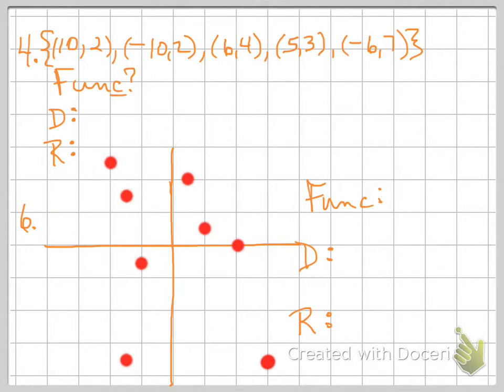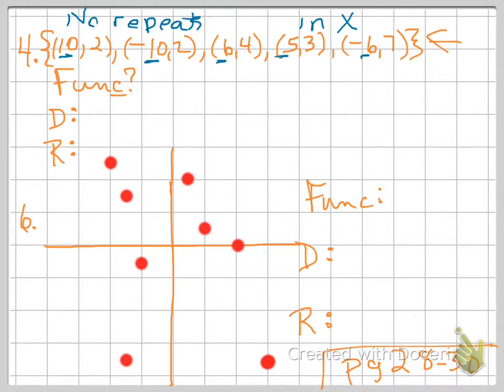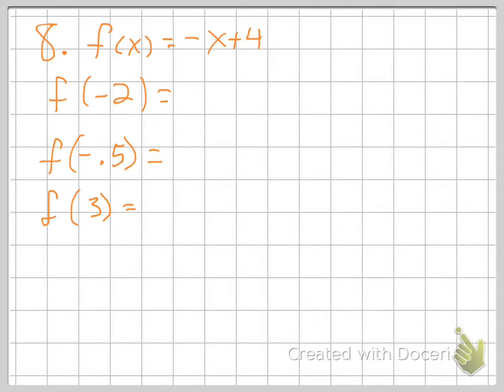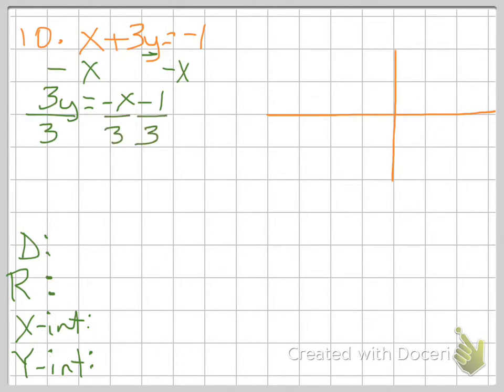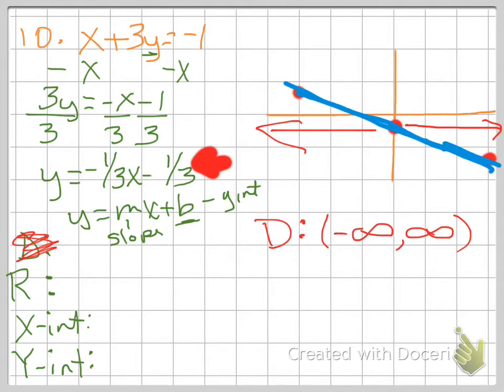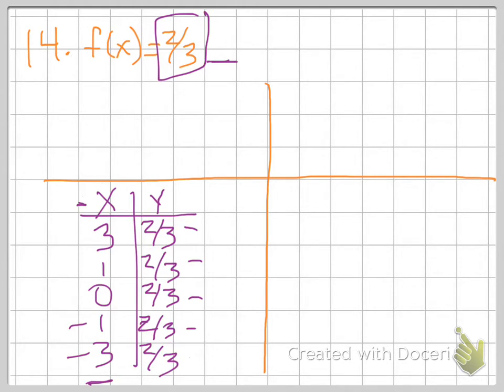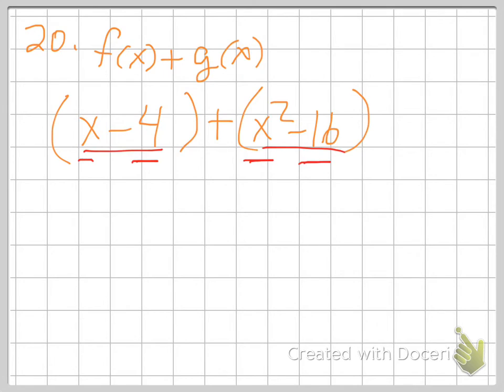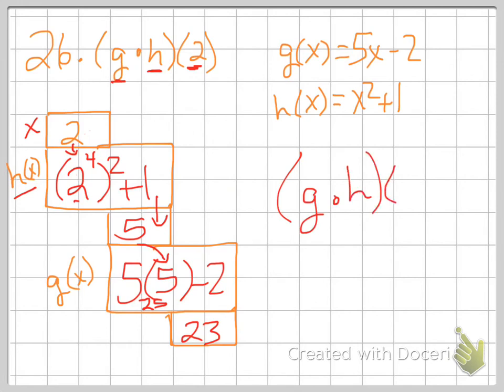Semester Review-Topic 1